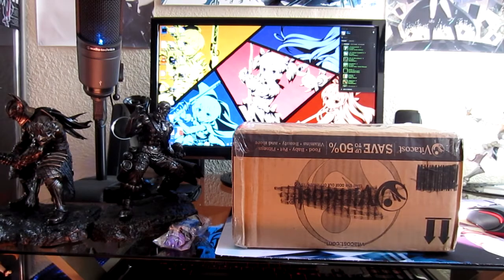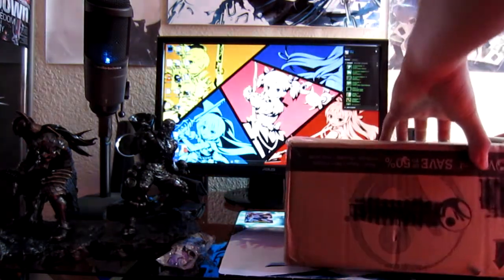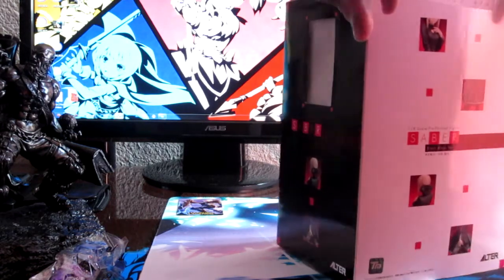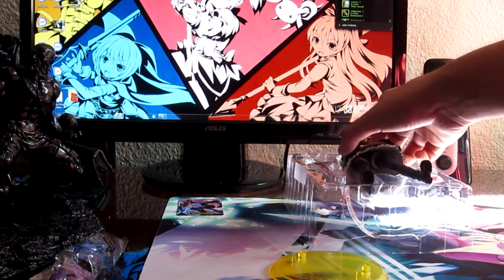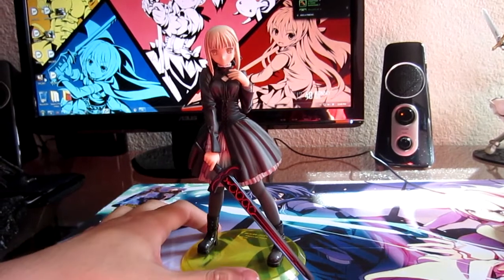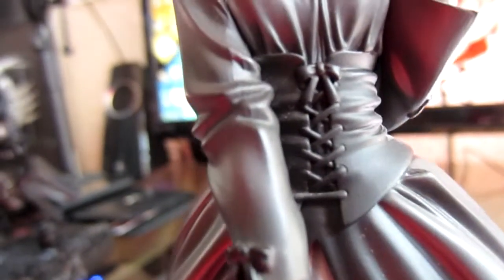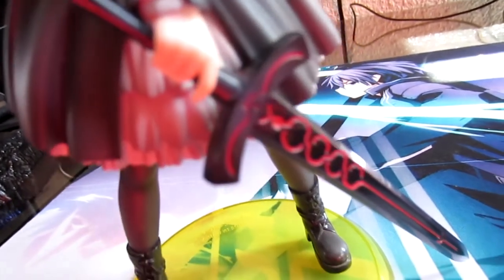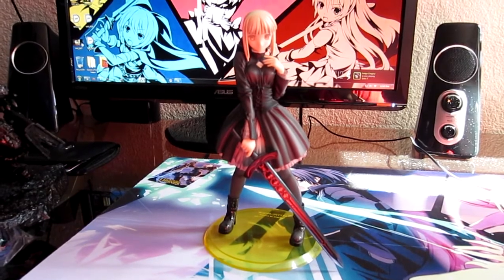Figure Review: 1/8 Saber Alter. by ALTER